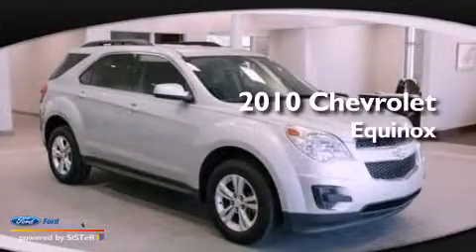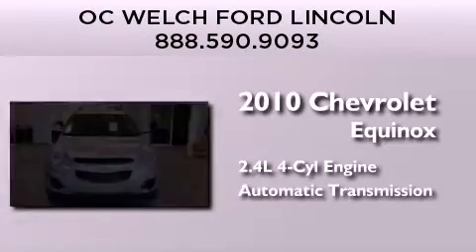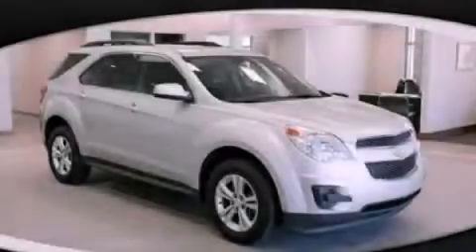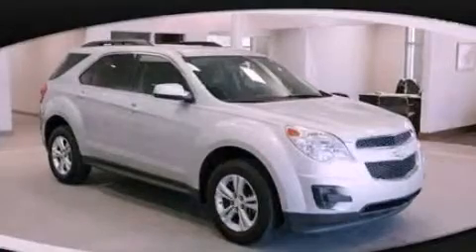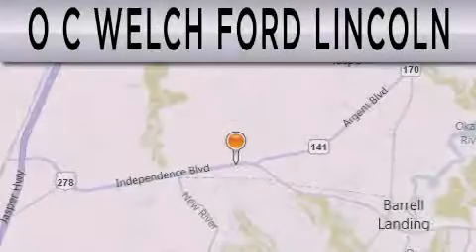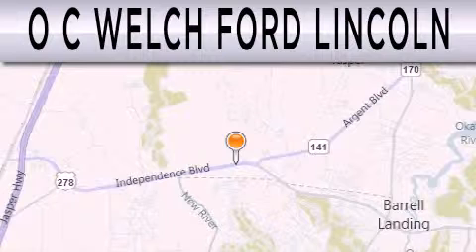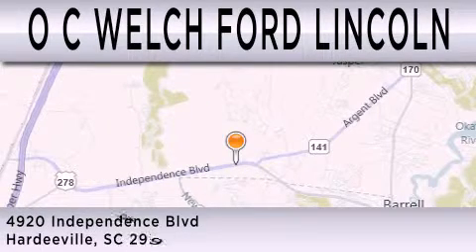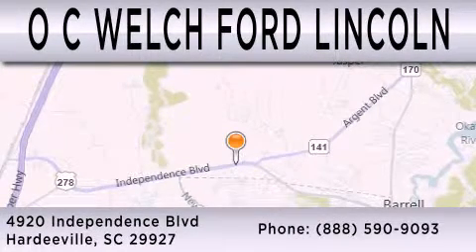2010 CHEVROLET EQUINOX Hardeeville SC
Year : 2010
 Make : CHEVROLET
 Model : EQUINOX
 Engine : 2.4L I4 16V GDI DOHC
 Trans . : 6-SPEED AUTOMATIC
 Exterior : SILVER ICE METALLIC
 Miles : 28,821

 Stock : 0T76611A